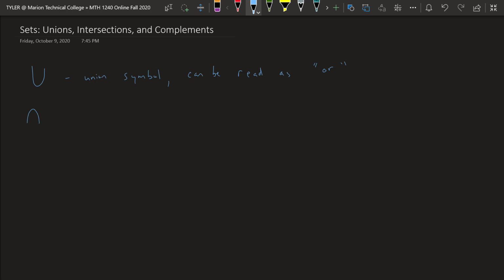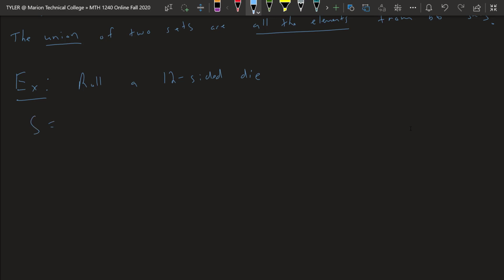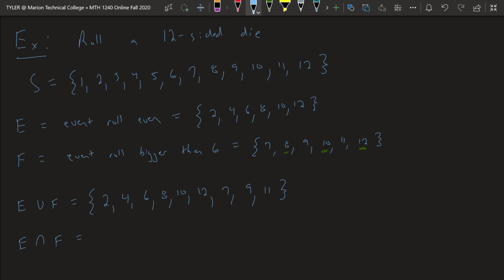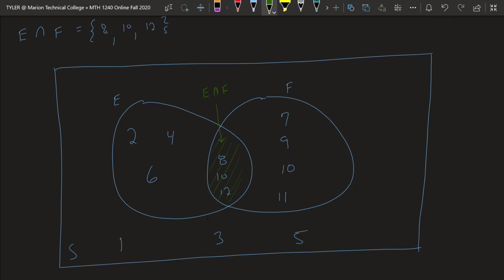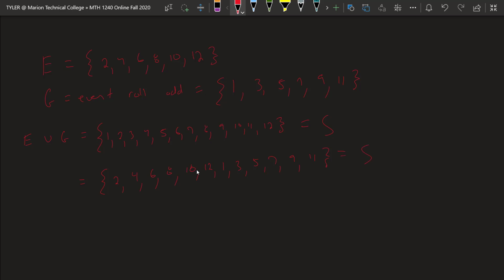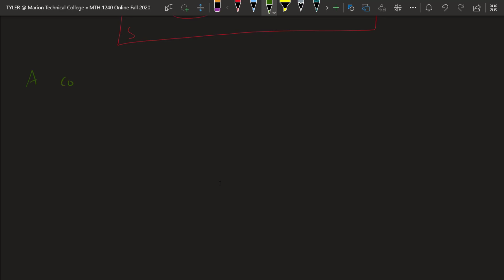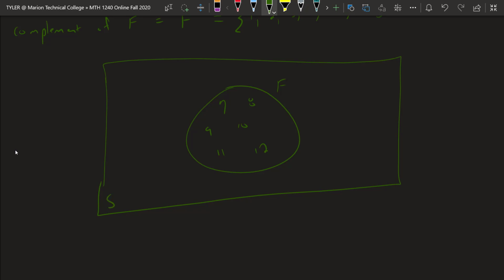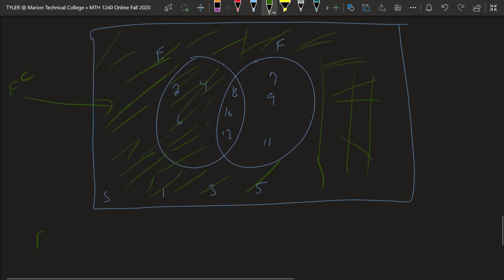Sets: Unions, Intersections, and Complements